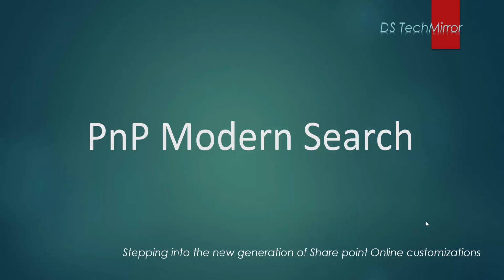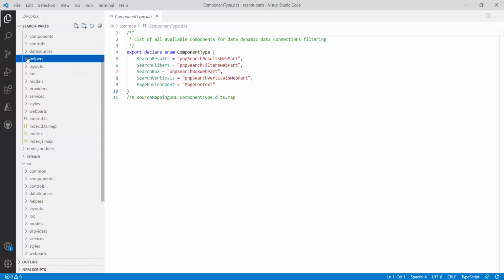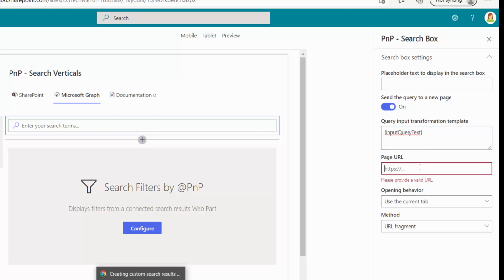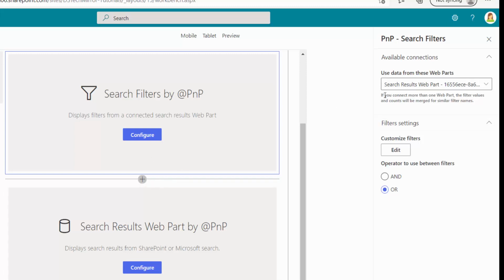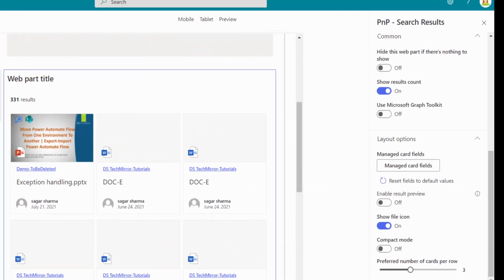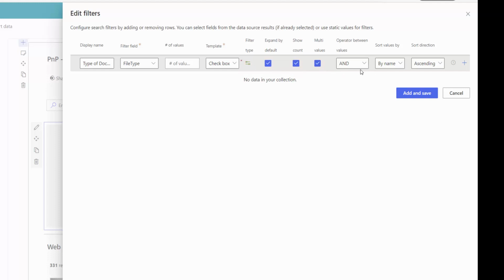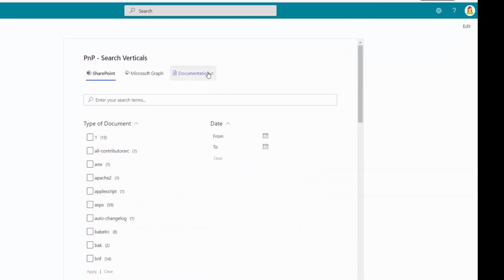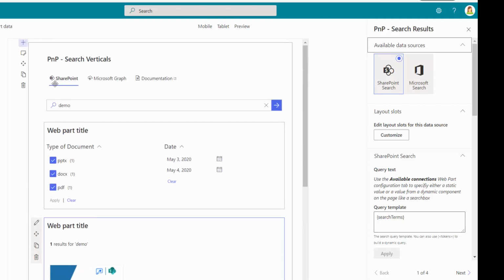PnP Modern Search | How to configure and use modern search webparts in SharePoint online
In this video, we will learn how to configure and make use of open-source modern search solution - PnP Search webparts available in PnP Community.